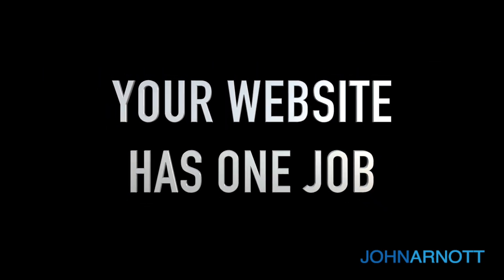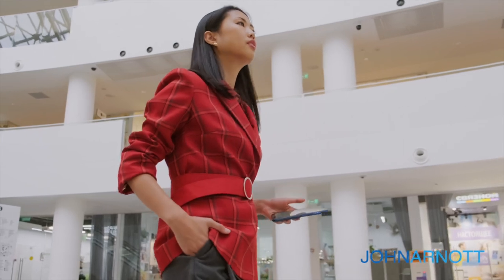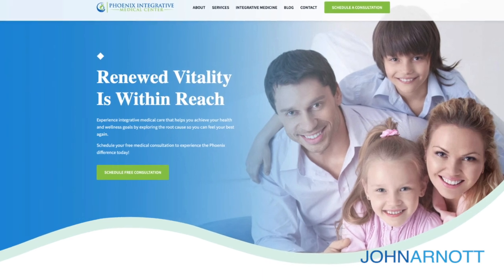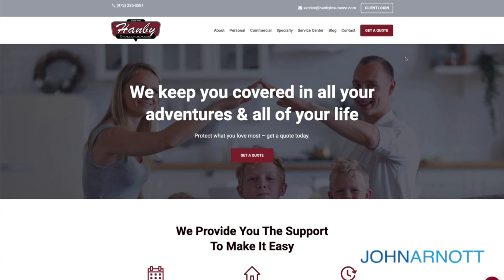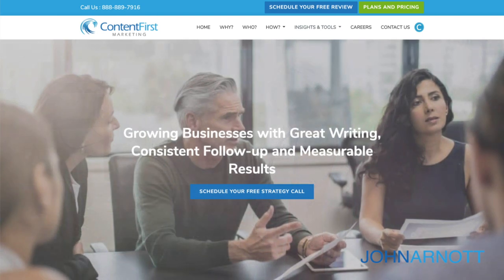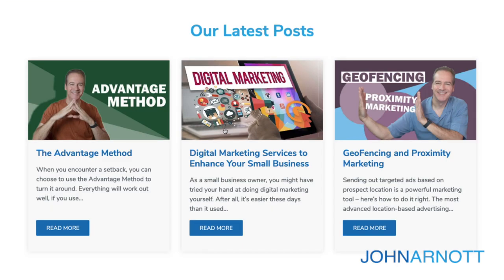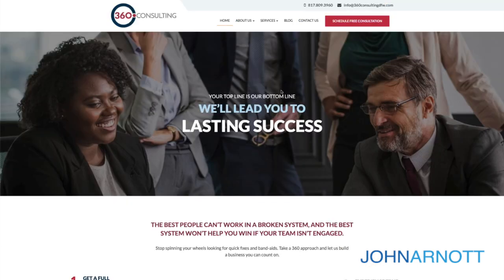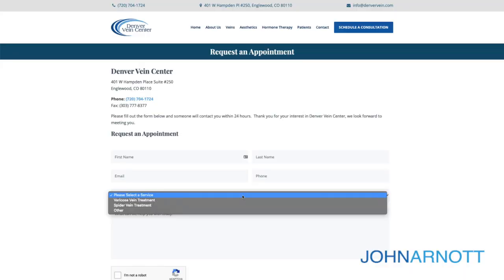The 5 Things Your Website Homepage Must Have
Create a homepage that has the 5 things you need to capture attention and convert visitors to customers. Your website won’t work for your business unless you have these key elements – learn more in this video.

Join John Arnott, business owner and digital marketing expert, to learn about the one job your website has, and the 5 elements that make it work.

What’s wrong with your business website?

You might think you have it all set up perfectly – your website design is on point, your graphics look good, and your web copy is all about how incredible your company and products are.

But it’s not working.

Sure, your prospects might find you, thanks to your digital marketing strategy. But what are they doing once they land on your homepage?

That’s where most of your users will head first – and that’s why it’s the most important page to get right on your website.

If your business homepage isn’t working – it’s not converting visitors to customers, or moving them into your sales funnel, or generating leads – you’re losing business every day.

But it doesn’t have to be this way.

Your website homepage just needs these five simple but critical elements. They will help your site speak directly to your target customer – their needs, desires, and pain points – so they pay attention and take action.

Watch the video to learn what those website design elements are and how to make them work for you.

Do you do something different with your business homepage that’s working well for you? Drop a note in the comments and let me know.